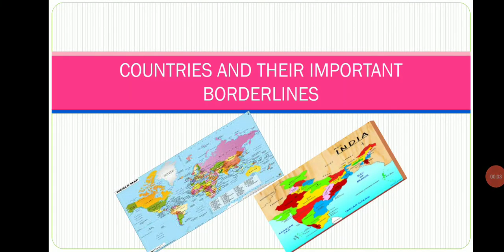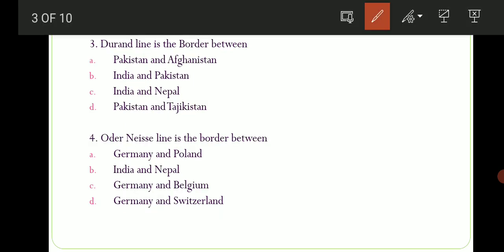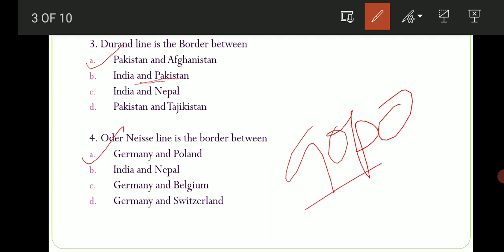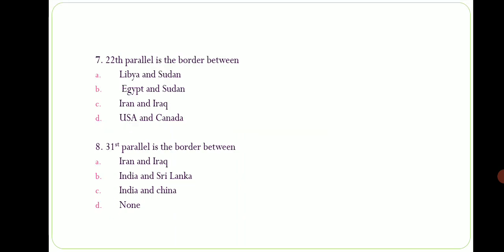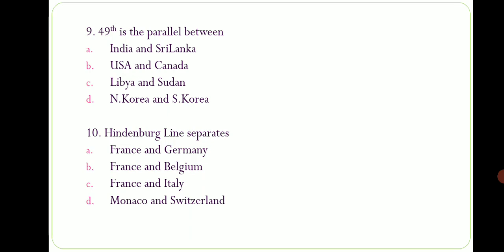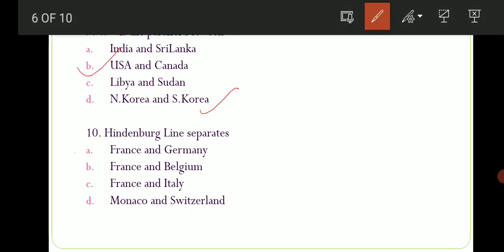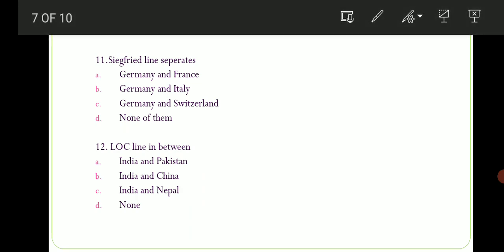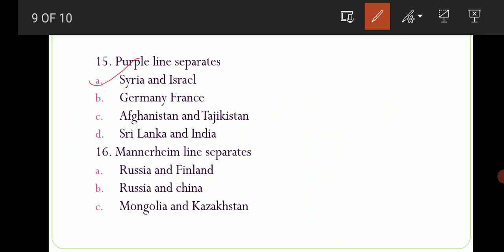ImportantCountriesandborderlines||Borderlines of Important Countries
This contains mcqs on the topic of important countries and borderlines

Jai Hind.